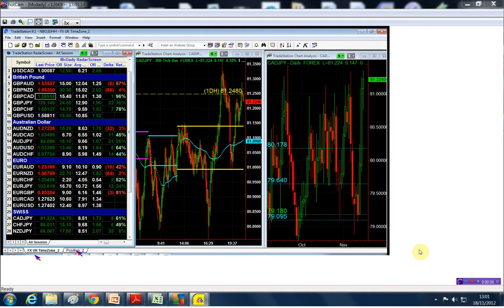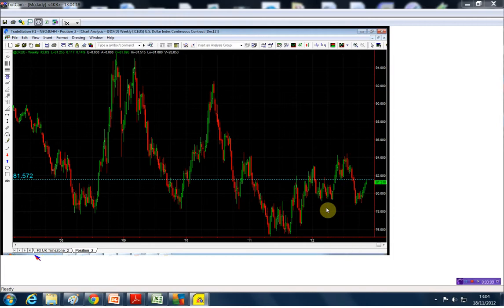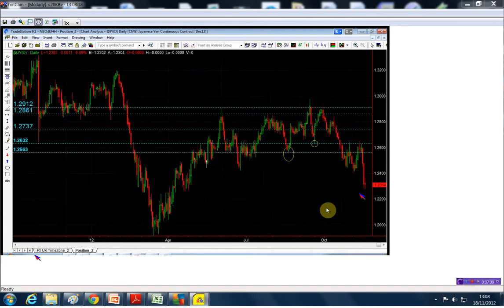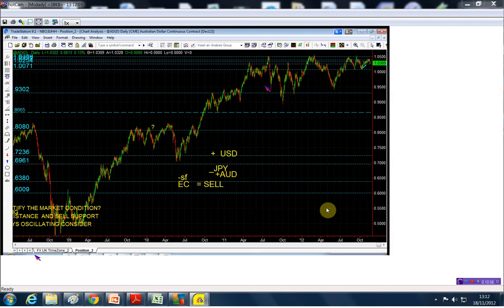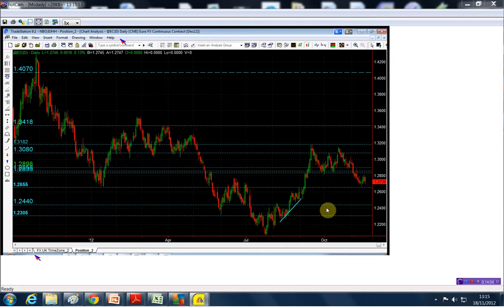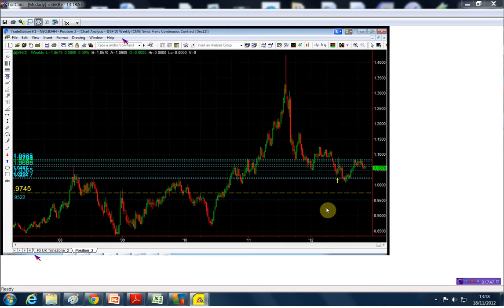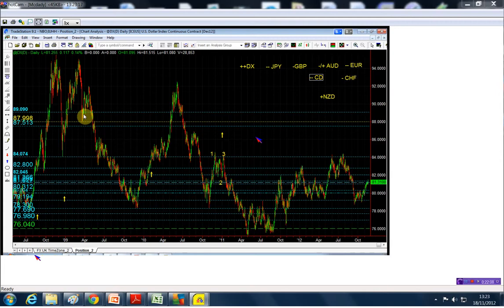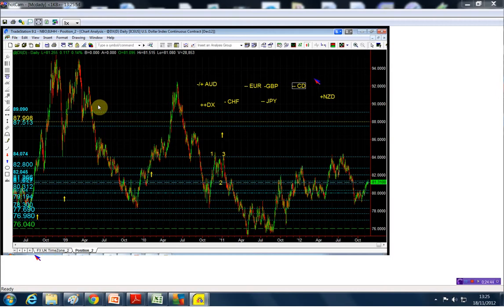Mike Baghdady - Free Forex Trading Videos - Learn To Trade Forex DX_11_18_12.flv